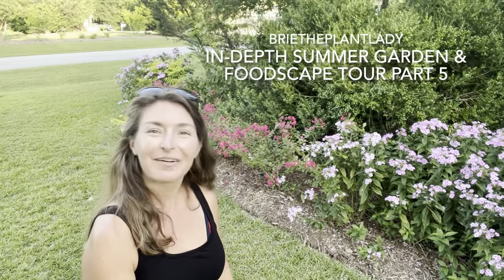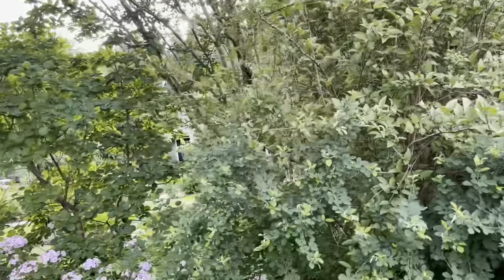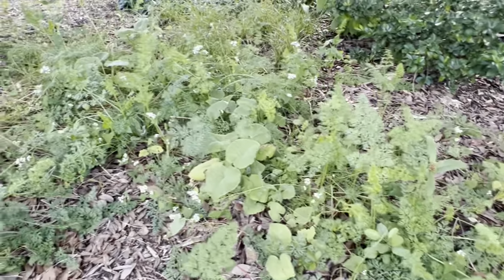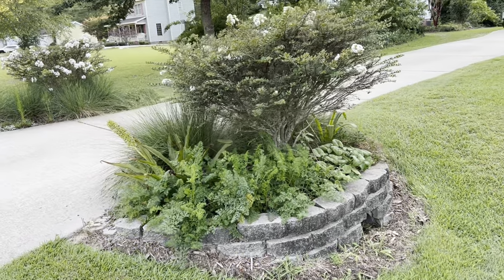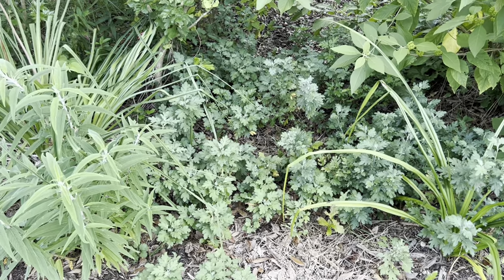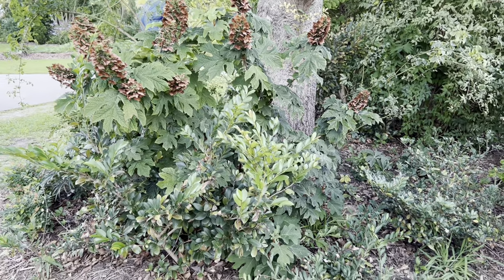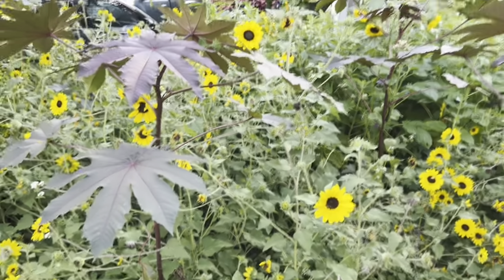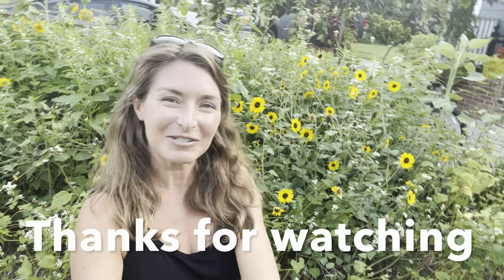In-depth summer garden & foodscape tour part 5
Part 5: Get ready for a plant nerd dive into my zone 7 central Nc garden. This video series will feature small sections of my garden with more details than usual. I hope you will enjoy the garden in mid August in hot North Carolina!